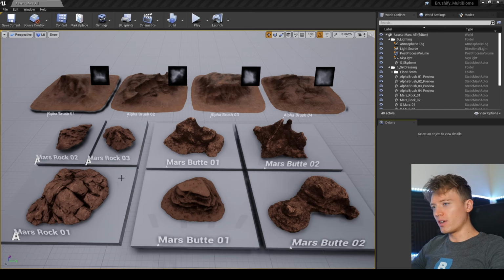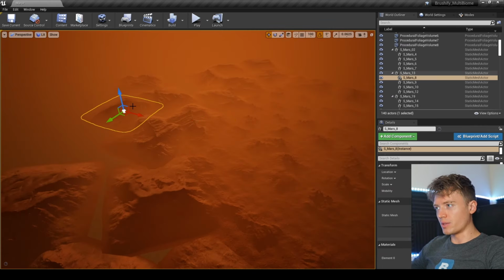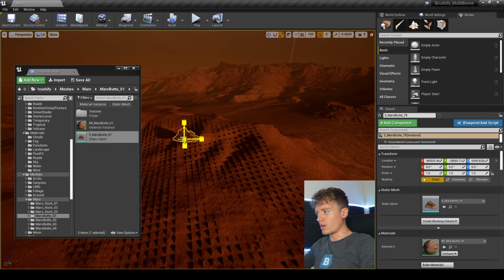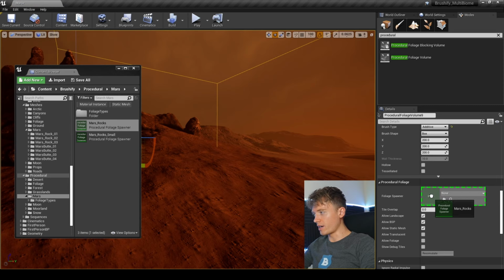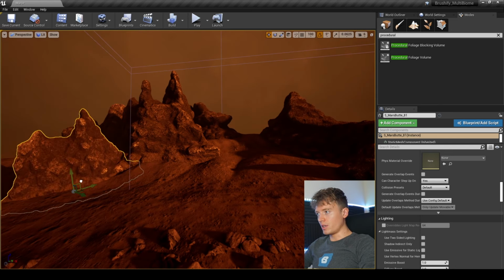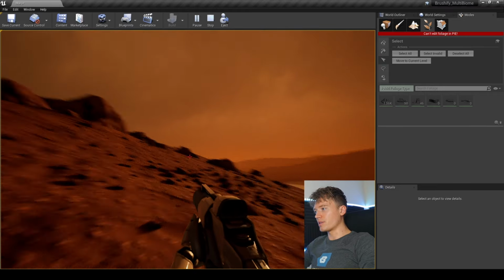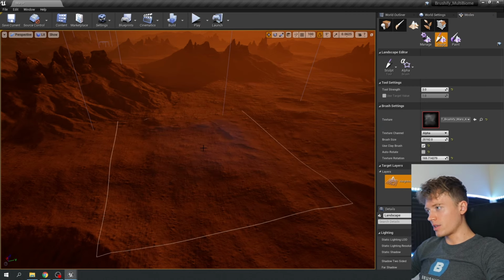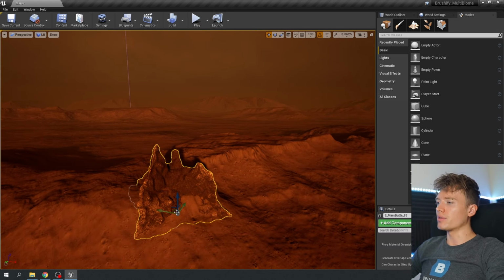Brushify - Creating Mars Environments in Unreal Engine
PC specifications:
CPU - AMD Threadripper 1950x
64GB Ram - G.Skill Ripjaws V
1080TI

The music is from Scott Buckley, a super talented composer so check him out!

- Environment tools and tutorials for Unreal Engine 4